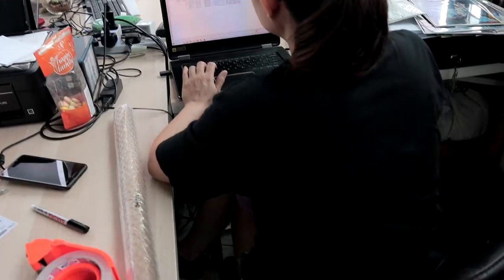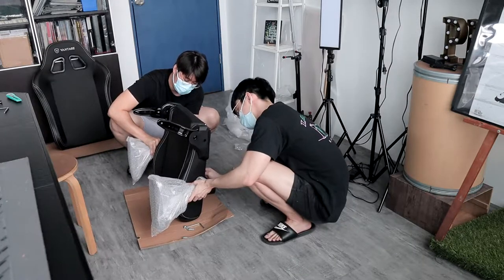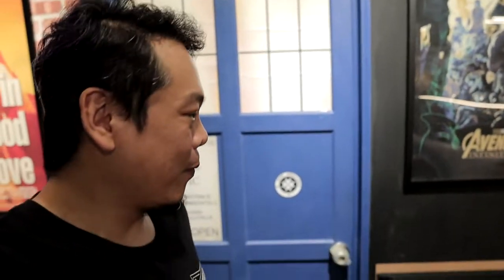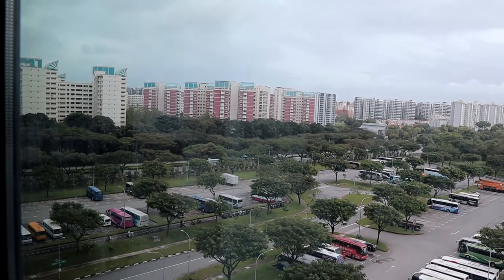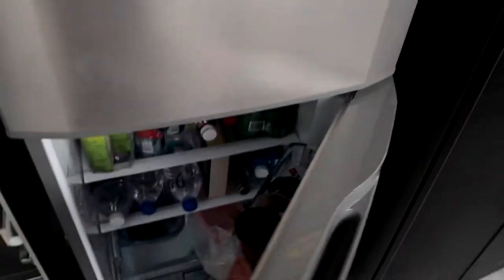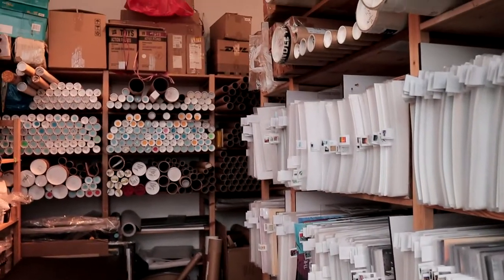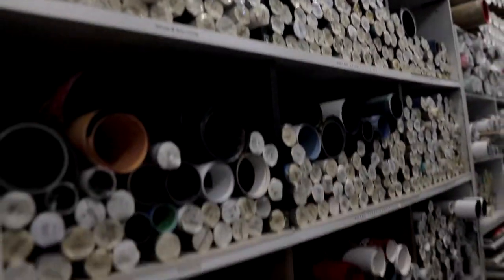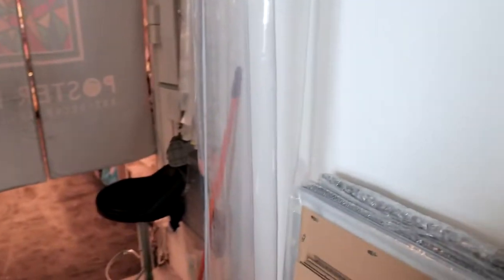Go behind the scene at Poster Hub and see our daily work space and how we keep our inventories.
Curious how we manage to house over 5000 titles in our inventory? Go behind the scene and see our daily work area and our storage area.